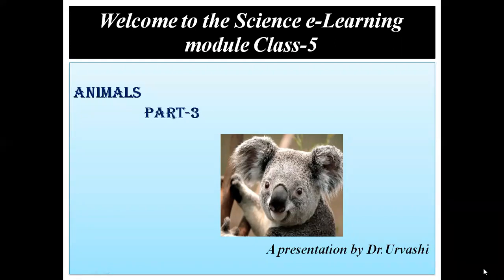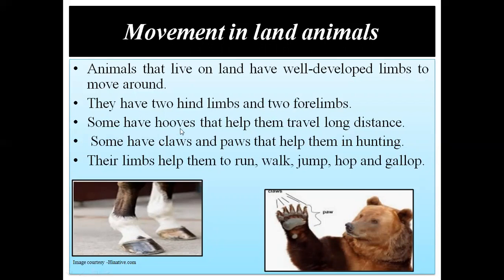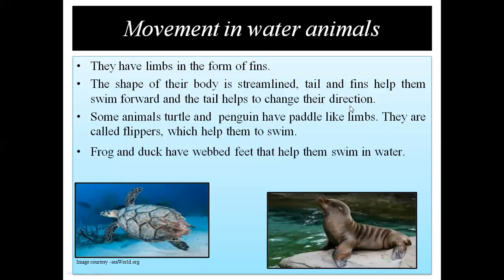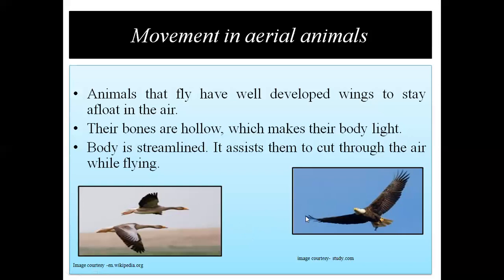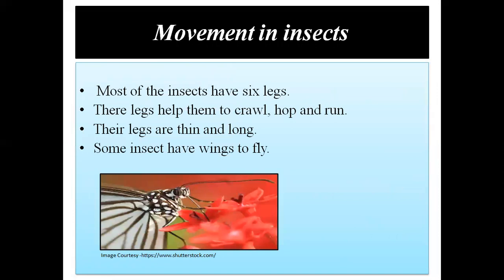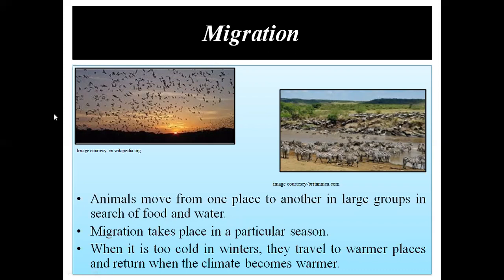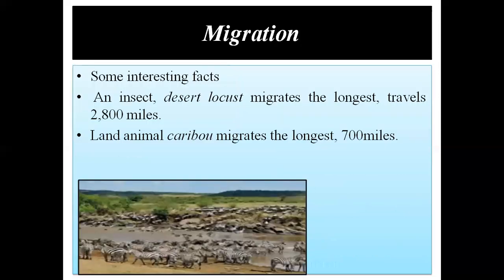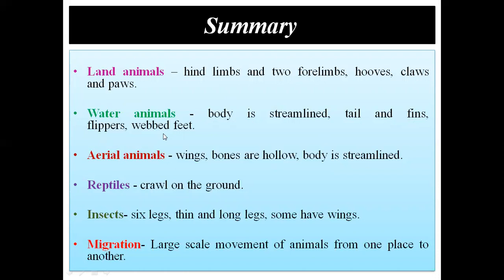Animals 3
Science class-5
Movement in animals